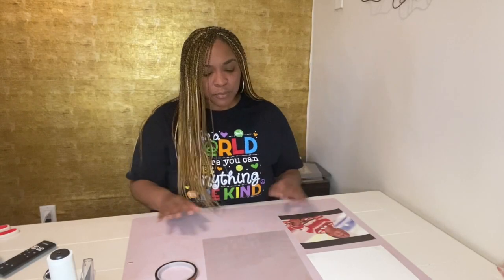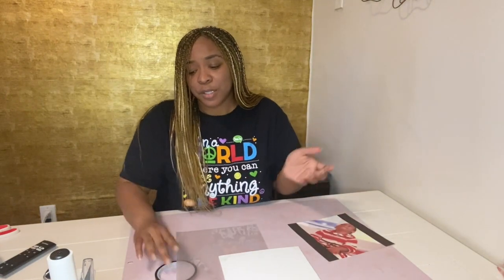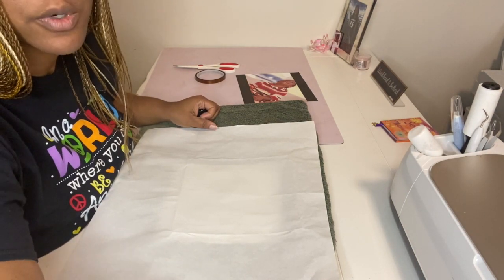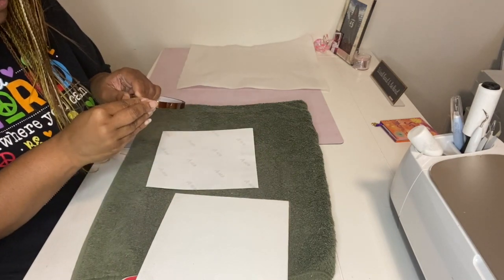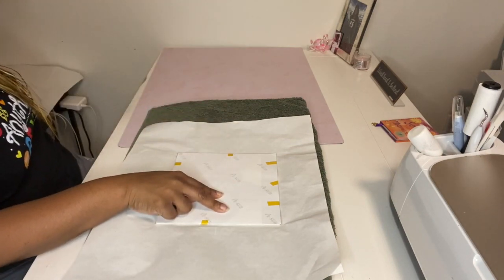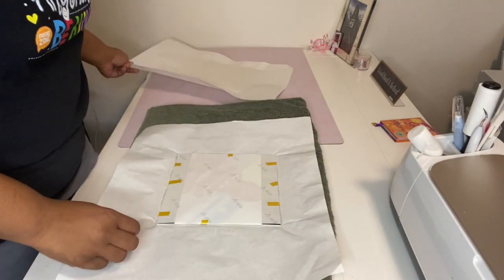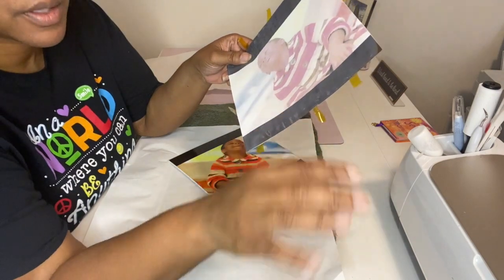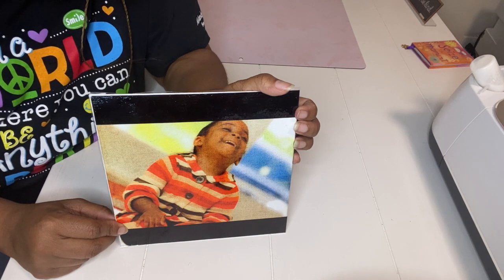How to Sublimate a photo on a Canvas using Laminating sheets and Cricut Easy Press. Sublimation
This video is about sublimating a photo onto a canvas using laminating sheets and Cricut Easy Press.